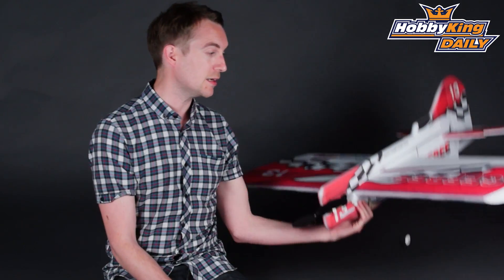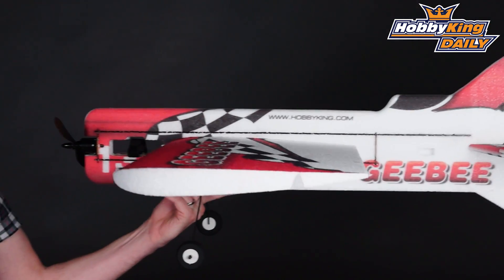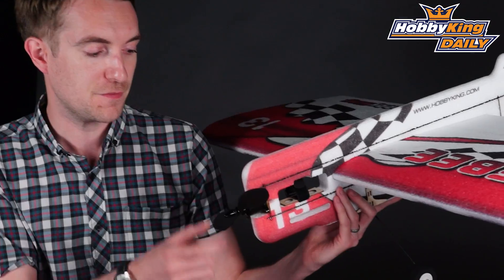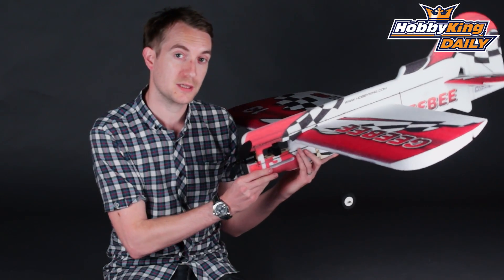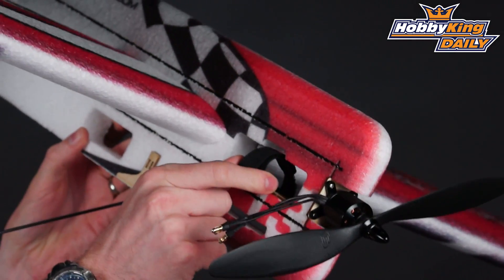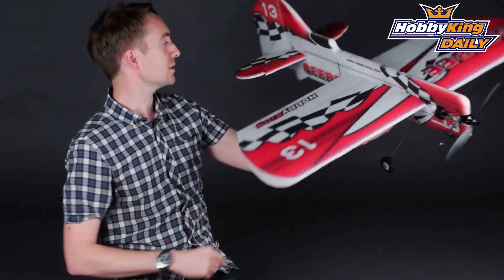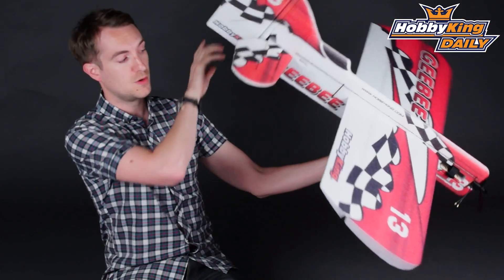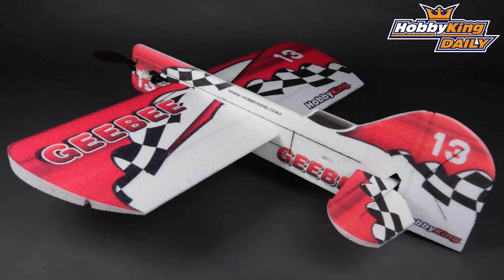HobbyKing Daily - GeeBee 3D Aerobatic EPP Airplane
HobbyKing GeeBee 3D Aerobatic EPP Airplane w/Motor 1000mm (ARF)